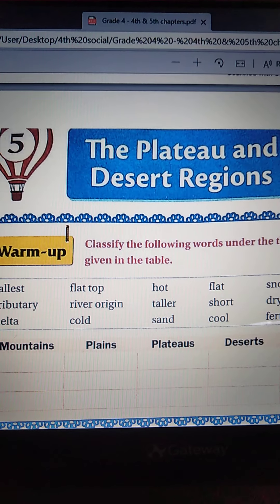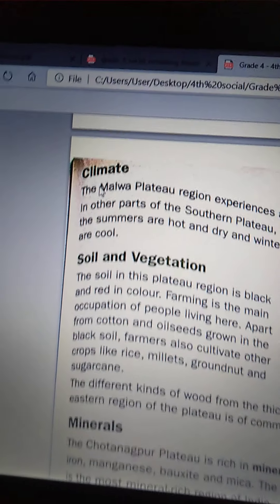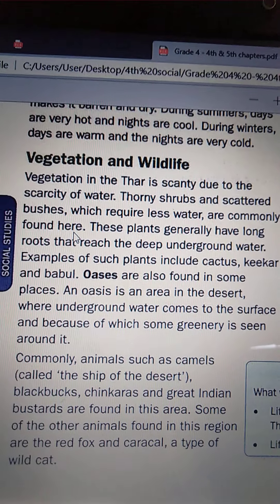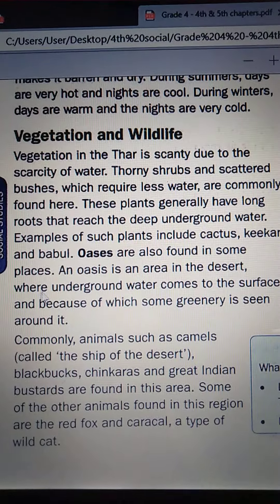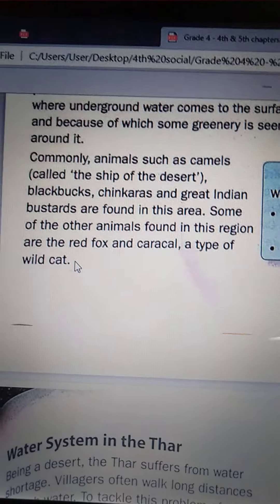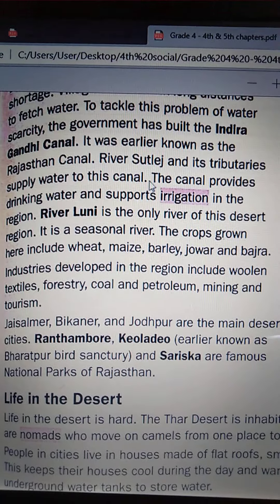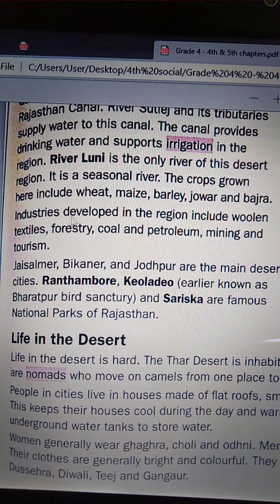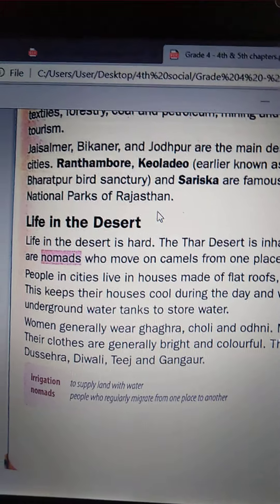Grade-4 Social Ln 5 - The PLATEAU and Desert Regions - Explaination Part-4